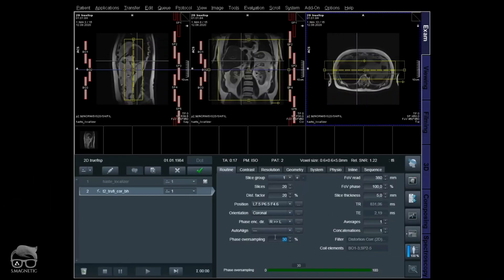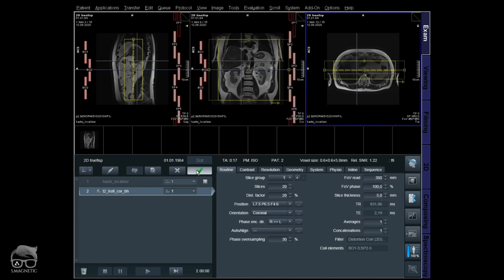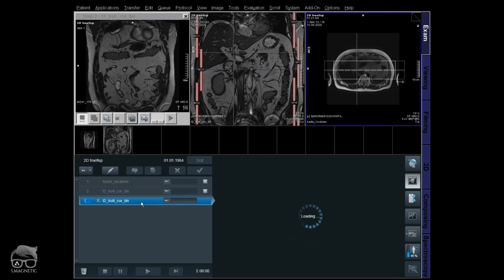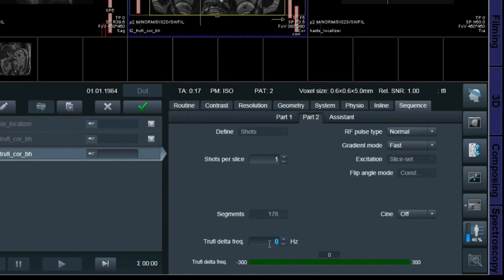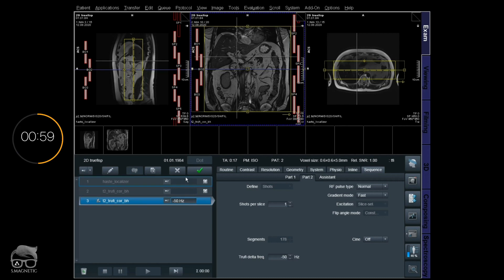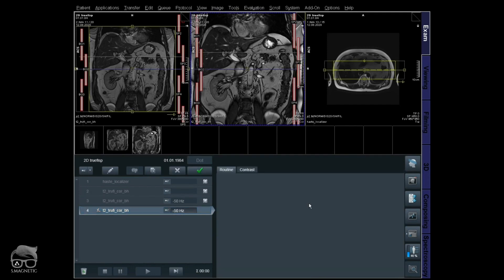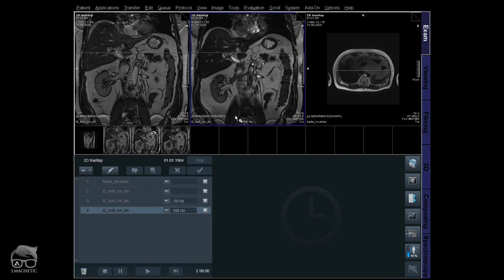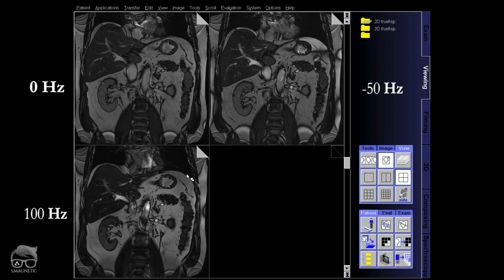TrueFISP – HOW TO SHIFT THE ARTIFACT AWAY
Yet another 2 minutes tips & tricks video. Today’s topic is banding artifact arisen from a TrueFISP sequence. I will show you how easily this artifact can be shifted away. Tune in and join me.